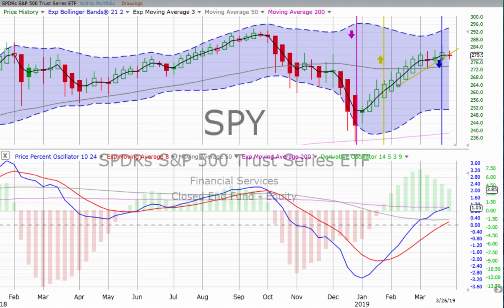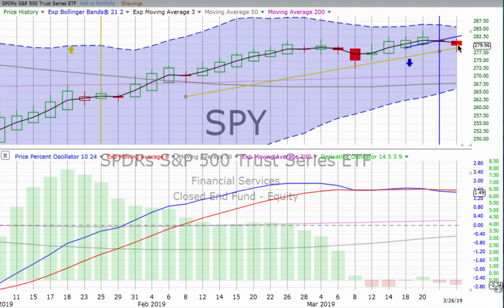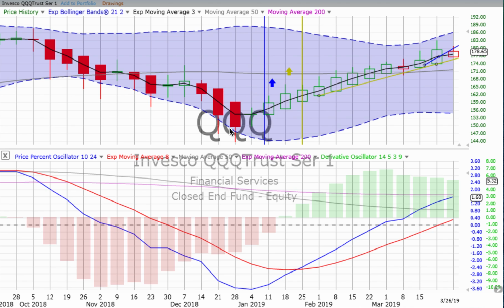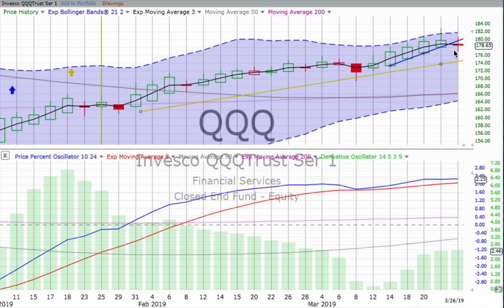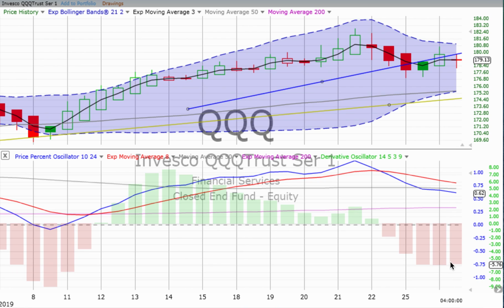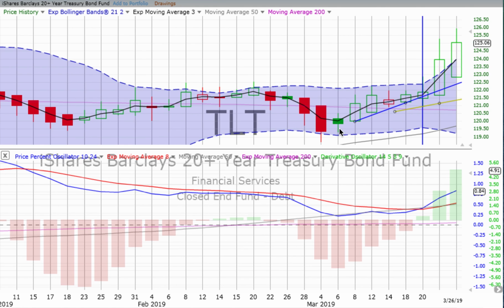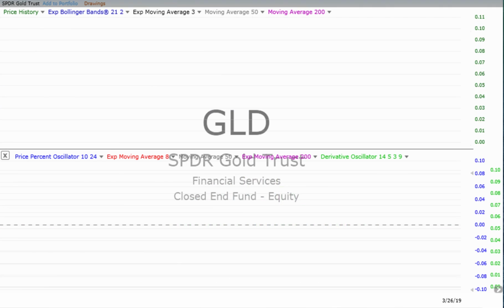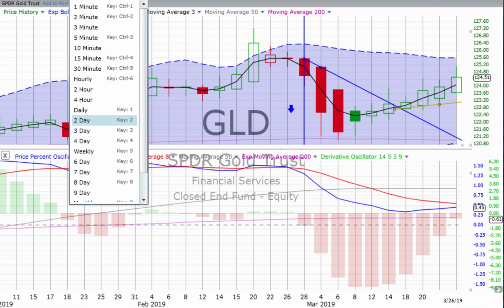Today’s STOCK MARKET, BOND & GOLD TRENDS, Wednesday, March 27, 2019